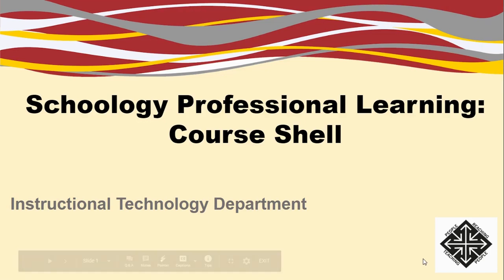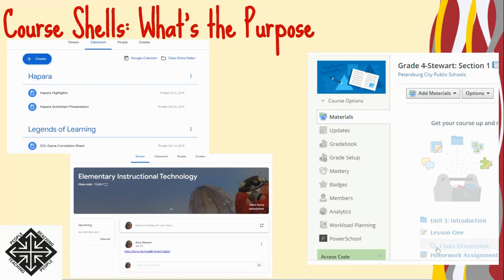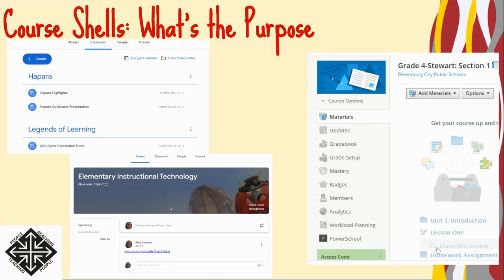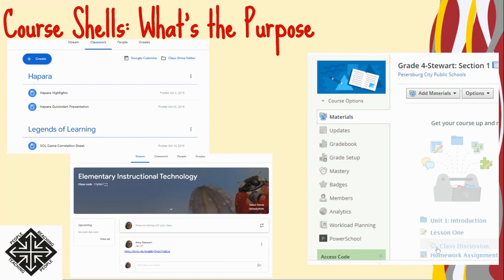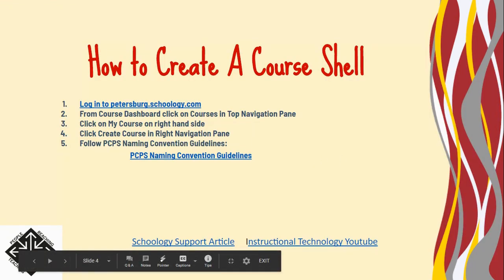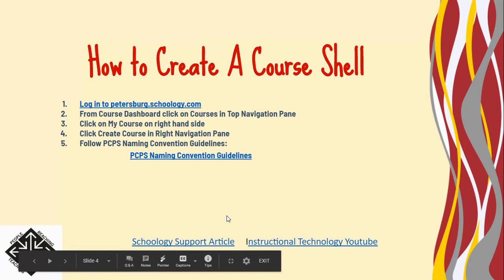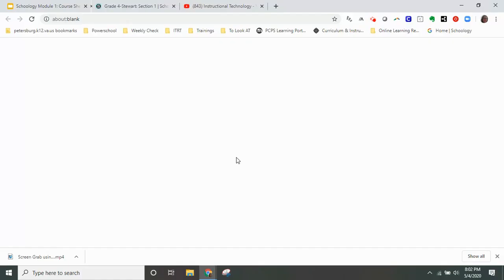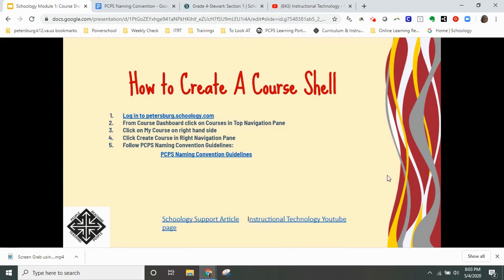Course Shell Part 1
This video explains the purpose of Schoology, the function of the Course Shell, and how to create a Course Shell.